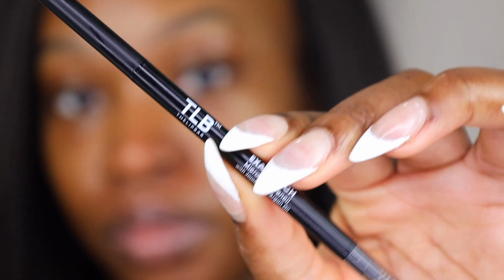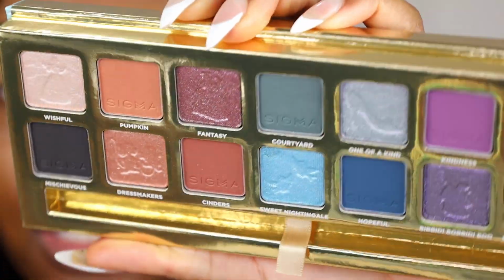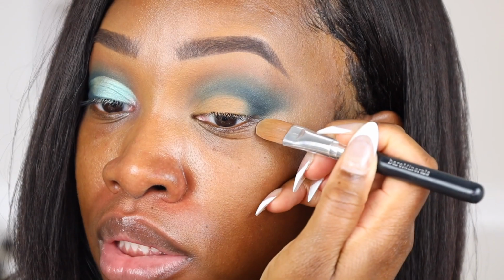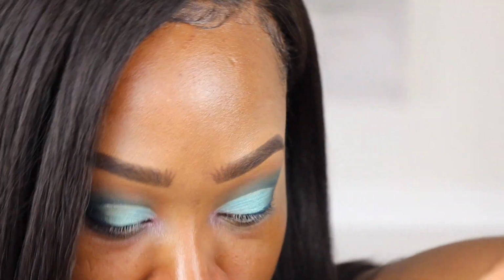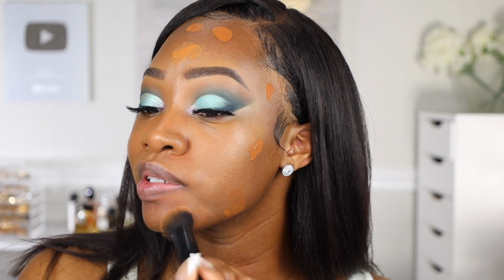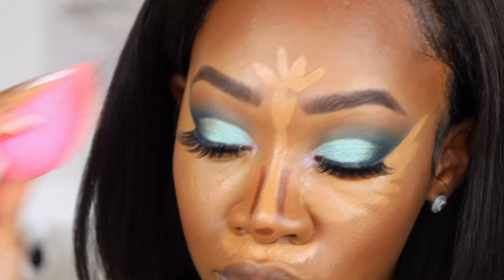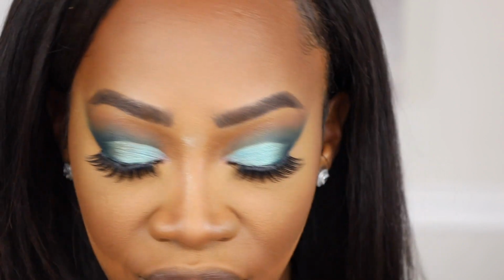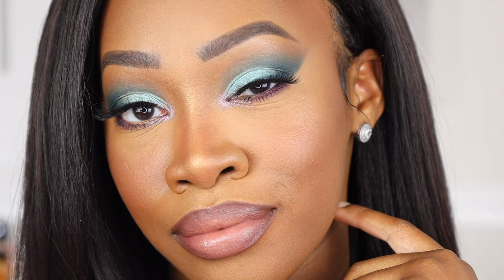MAKEUP & CHILL | Close-Up Blending + Bobbi Brown FOUNDATION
Hey girl hey! Today we are playing in makeup and chilling. Hope you enjoy babe!

-Maya xoxo

*PRODUCTS USED*

FOUNDATION: Bobbi Brown Skin Long-Wear Weightless Foundation (W-88 & Warm Almond 6.5)
HIGHLIGHT: Morphe Highlighter Palette (Stellar Impact 8S)
POWDER: Laura Mercier Translucent & Medium Deep
BLUSH: Shayla x Colourpop Construct Blush (no longer available)
LIPS: Elf X Tiana Major9 liner + Colored Raine Liquid Laquer (Ann)

MINUTE MARKERS
0:00 INTRO
0:58 BROWS
4:25 EYESHADOW TUTORIAL
11:38 FOUNDATION REVIEW
15:01 CLOSE UP CONCEALER APPLICATION & BLENDING
20:57 LETS FINISH THE FACE
23:00 FINISHED LOOK & OUTRO

Sigma: GALORE
Coloured Raine: MAYAGALORE
Morphe: GLAMFAM476
Colourpop: 5MAYAGALORE
OFRA: GALORE

*FAQS*
Age: 31
City: St. Louis, MO
College: Spelman College (Class of '12)
Camera: Canon EOS R (Sit-Down Videos) + Sony ZV-1 (Vlogging)
Editing Software: Final Cut Pro X for MacBook